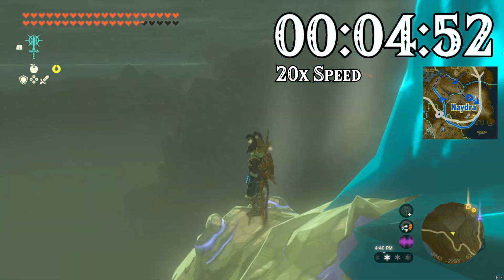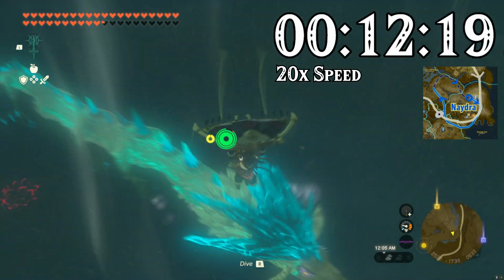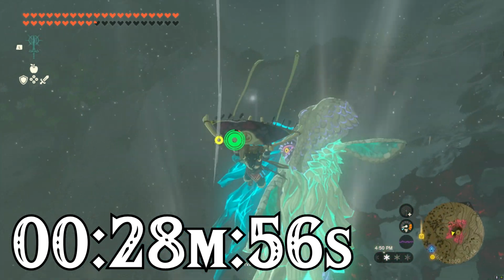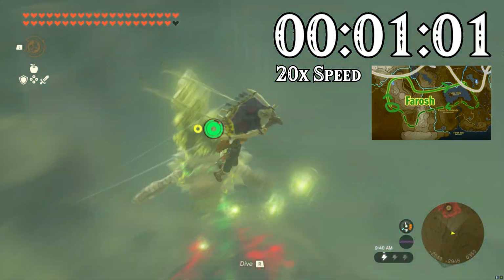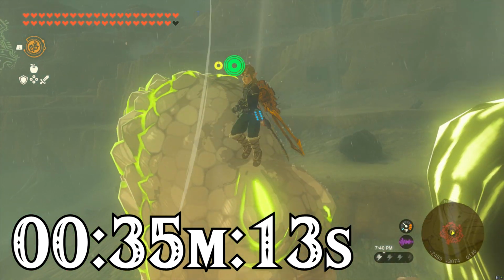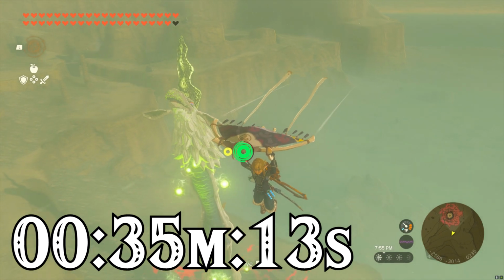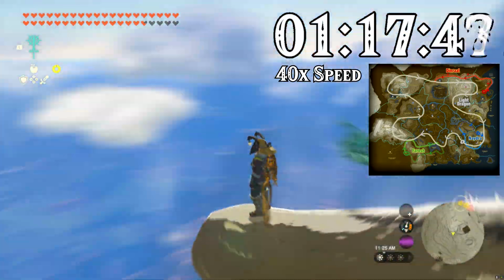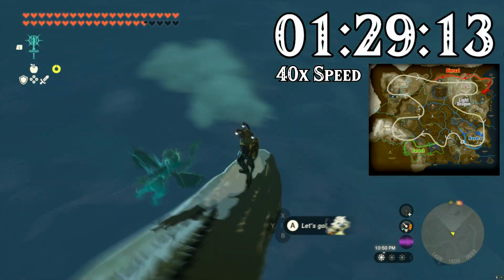I Timed Every Dragon Lap (So You Don't Have To) - Legend of Zelda: Tears of the Kingdom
Hello there and welcome to todays video.
I know a lot of people who have had trouble finding the 4 Elemental Dragons in The Legend of Zelda: Tears of the Kingdom. Especially the Light Dragon.
The claws, scales, fangs and horns that you get from these dragons can be fused or cooked with very powerful combinations.
In this video I will not only show the locations and routes of the Dragons in ToTK but also how long it takes for them to complete one lap cycle, making it much easier to predict where the Elemental Dragons will be.

If you enjoyed the video or it helped you to understand all of the routes the Elemental Dragons take.

The Legend of Zelda: Tears of the Kingdom - The Movie;

---   Chapters   ---
00:00 Intro and Set Up
01:09 Naydra Locations / Lap Time
03:37 Farosh Locations / Lap Time
06:12 Dinraal Locations / Lap Time
09:46 Light Dragon Locations / Lap Time
13:50 All Dragons Lap Times / Outro